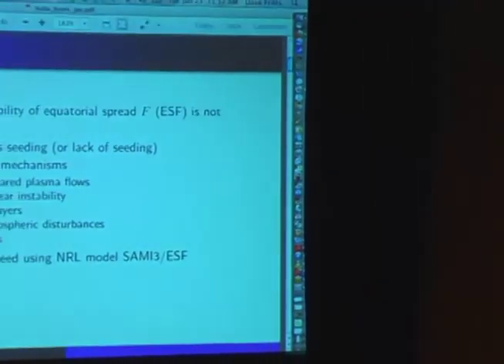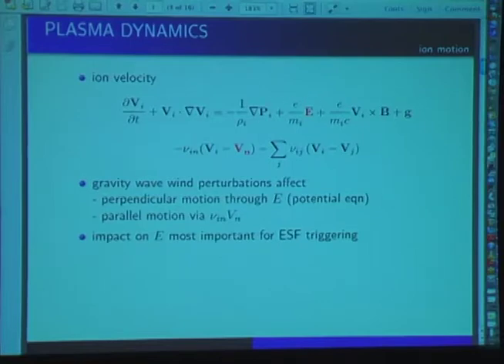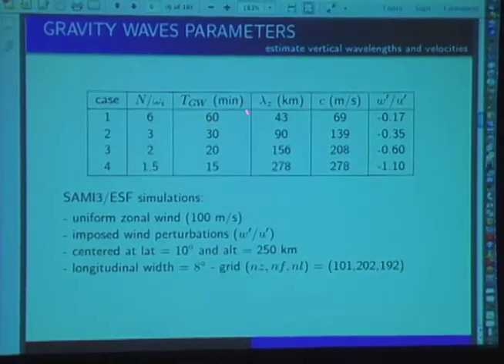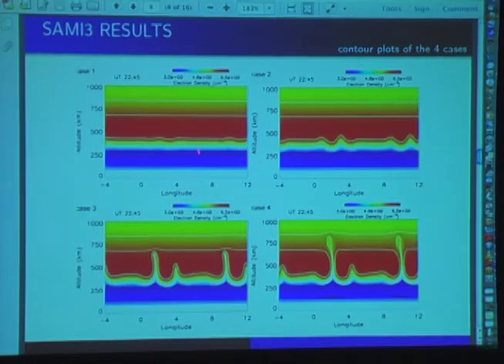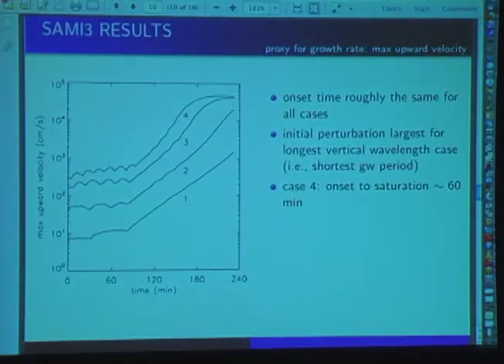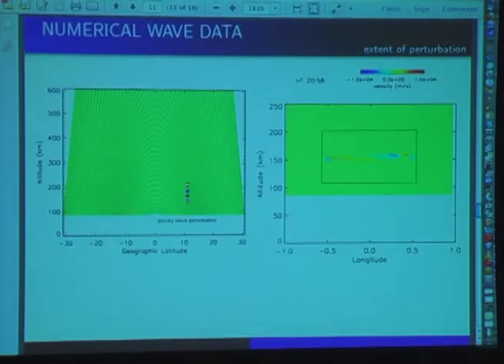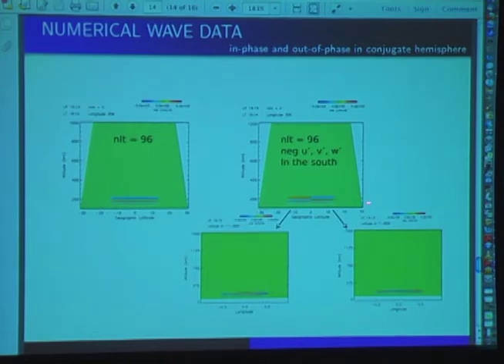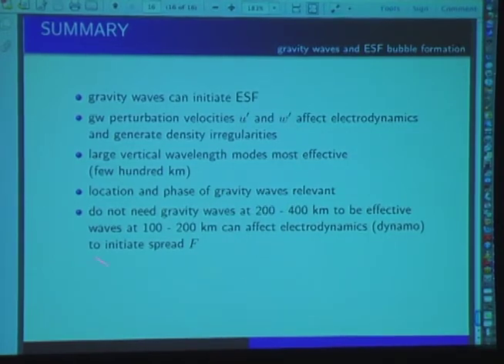2013 CEDAR Hines Workshop: Gravity Wave Seeding of Equatorial Spread F